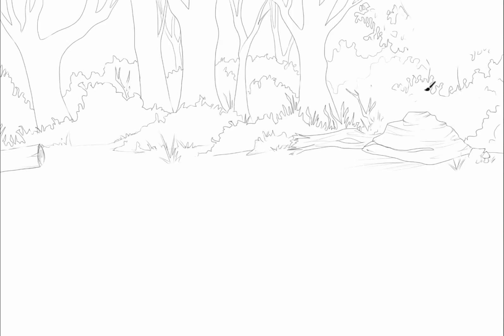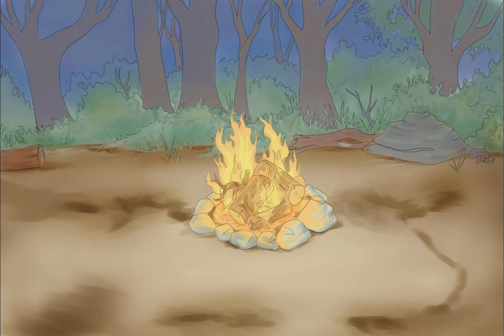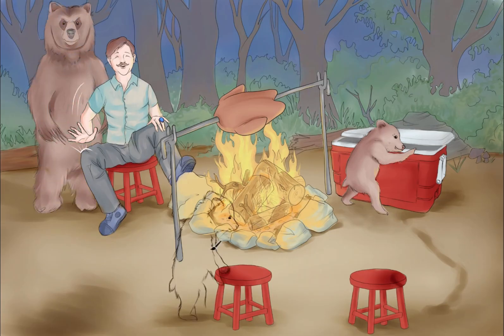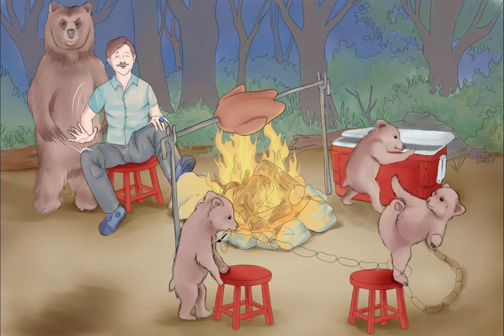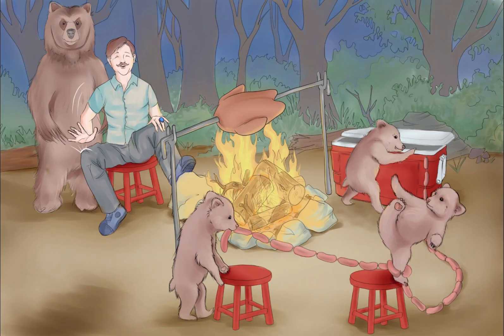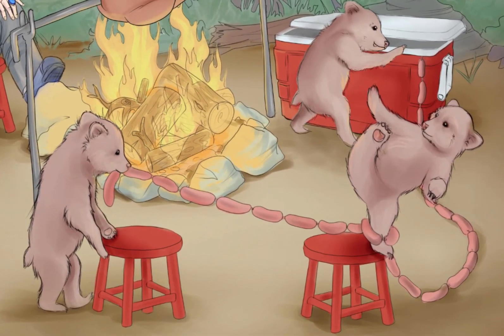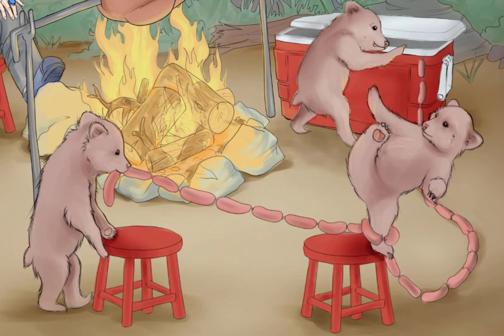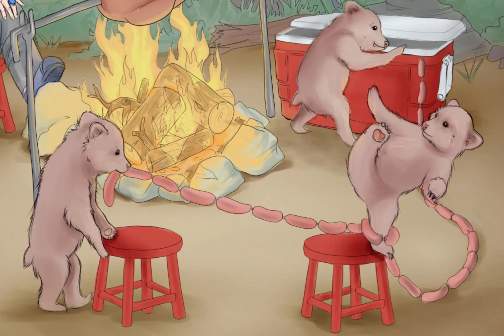Campylobacter jejuni: Causes, Symptoms & Complications (Full Lesson)| Sketchy Medical | USMLE Step 1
In this lesson on Campylobacter jejuni, a common cause of gastroenteritis, learn about its transmission, symptoms, and complications like reactive arthritis and Guillain-Barré Syndrome.